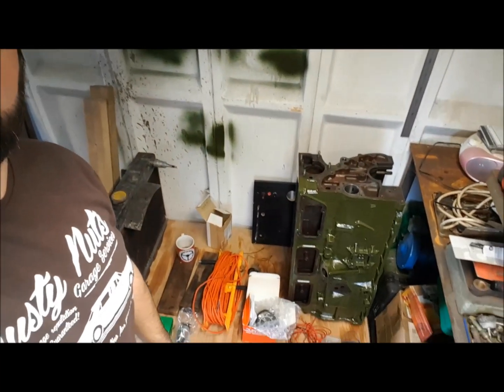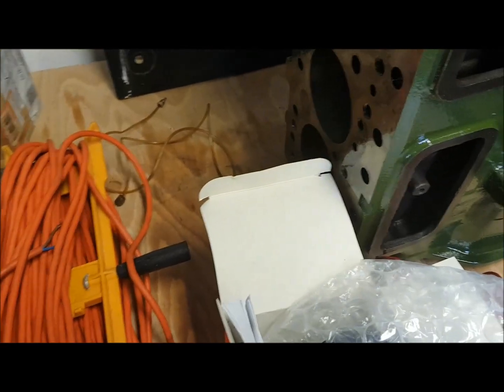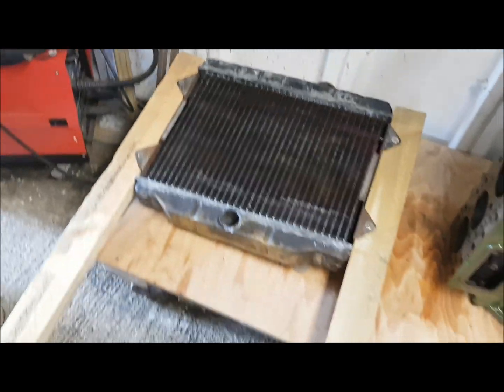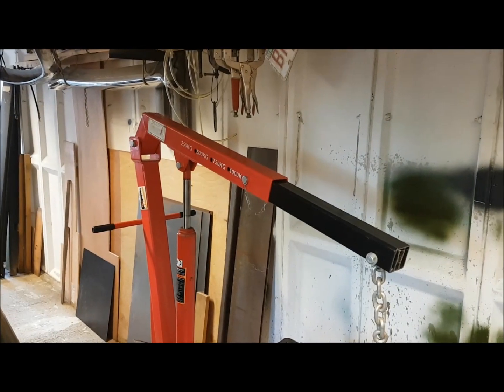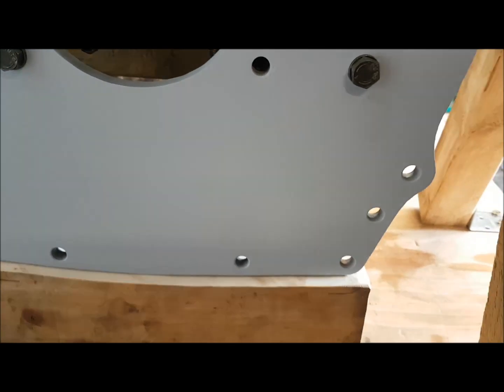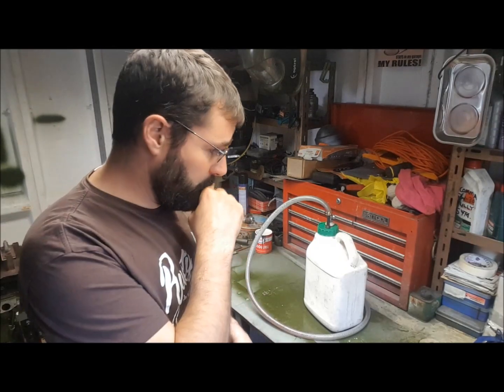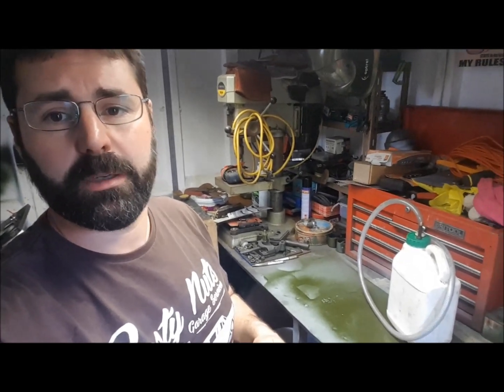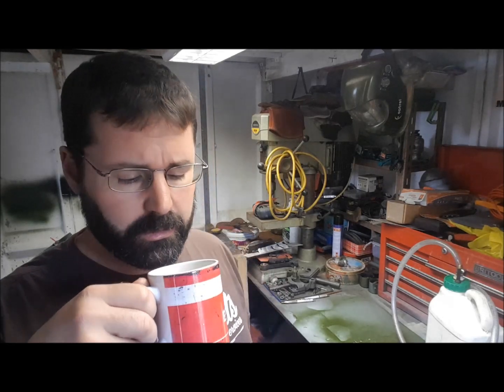Austin Westminster 6110 Episode 16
Making A Wooden Engine Test Bed